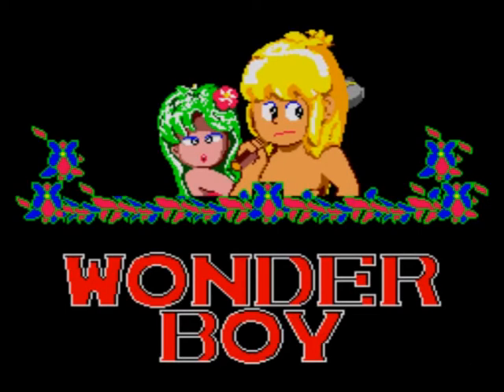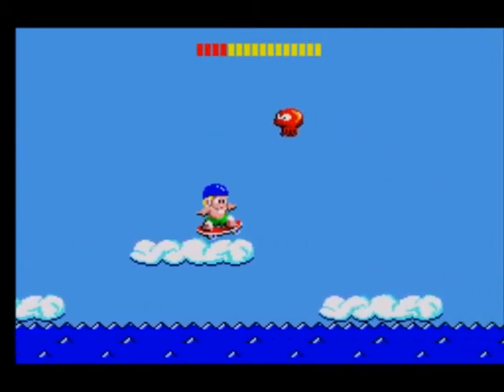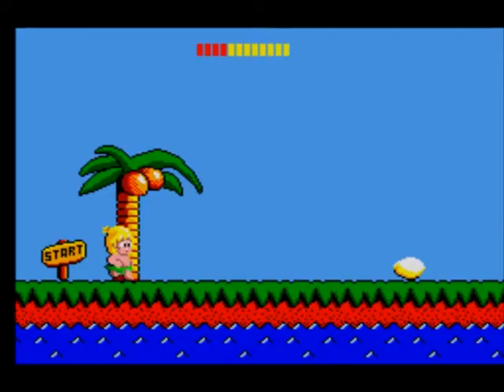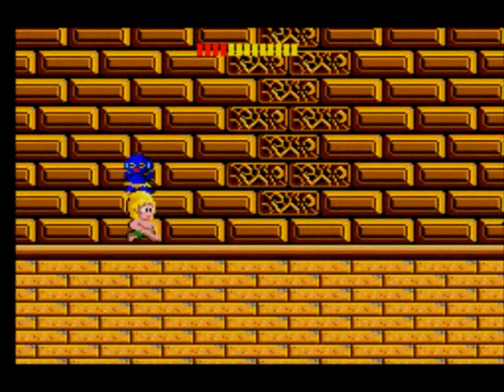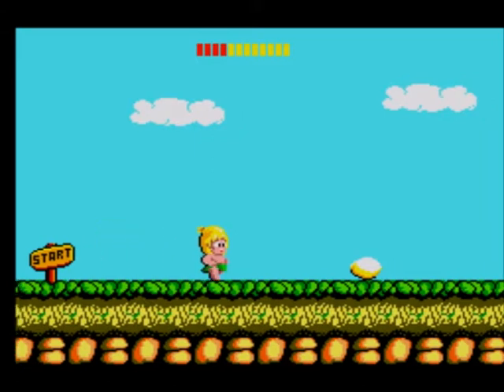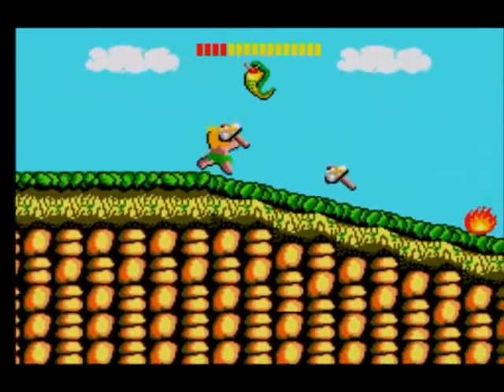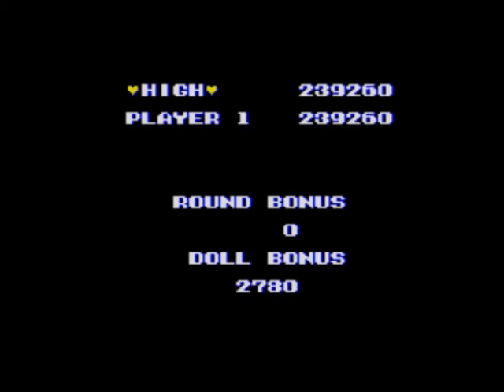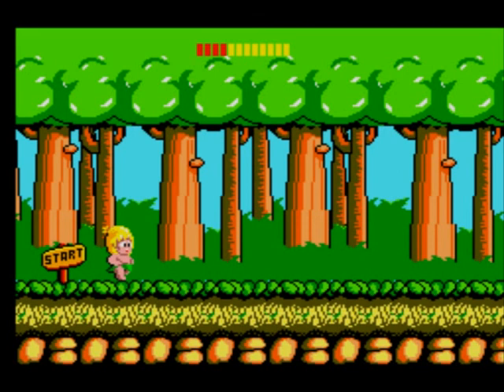Let's Play Wonder Boy (SMS) Part 1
A playthrough with commentary of Wonder Boy on the Sega Master System. I do a complete playthrough of the game getting all the dolls without losing a life. In Part 1 I play through areas 1 to 4.